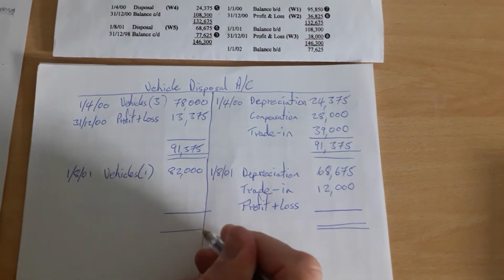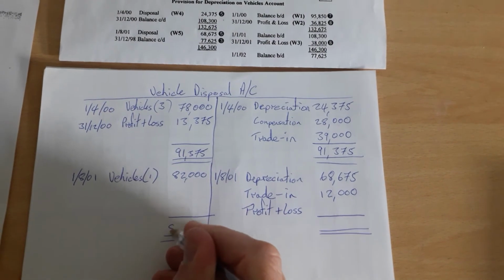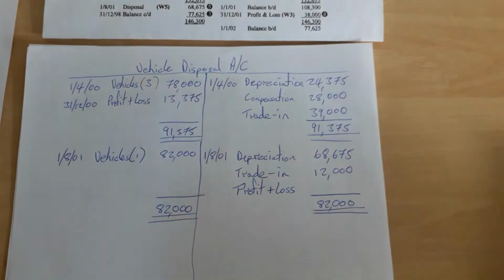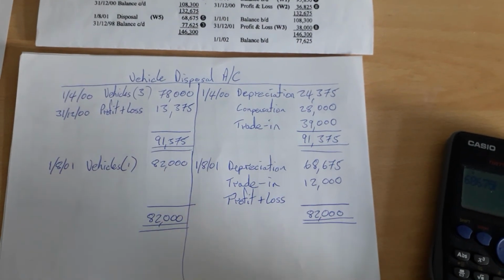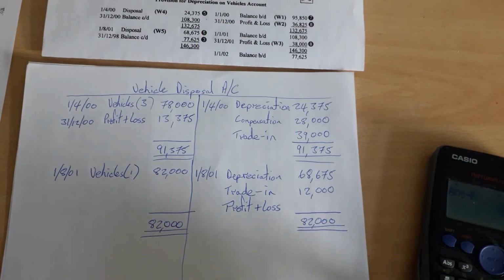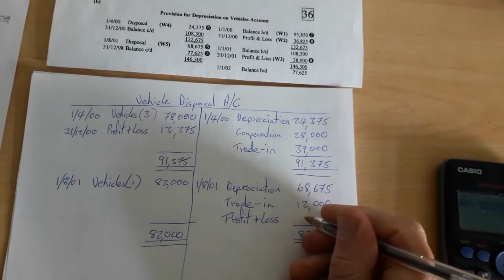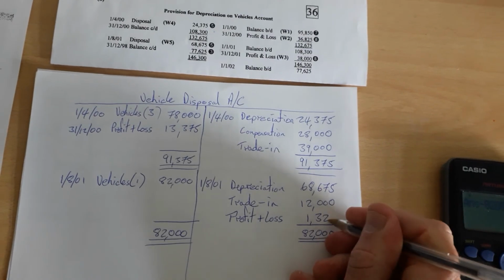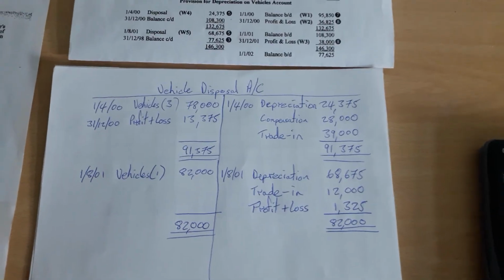2002 Higher Level Leaving Certificate Depreciation of Fixed Assets 4